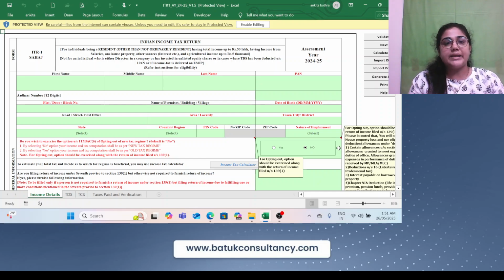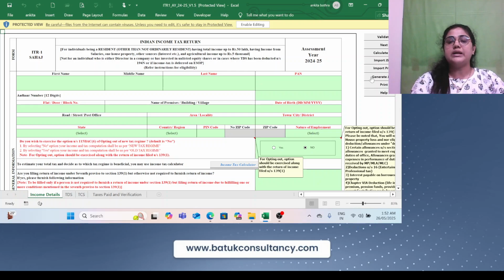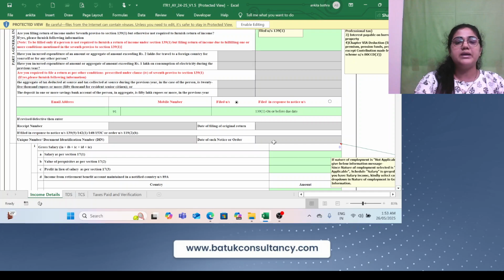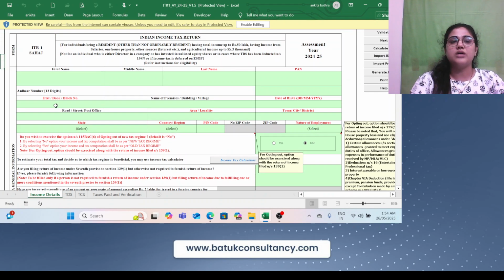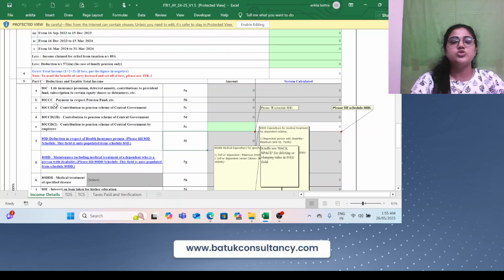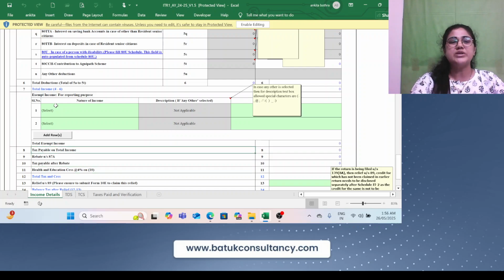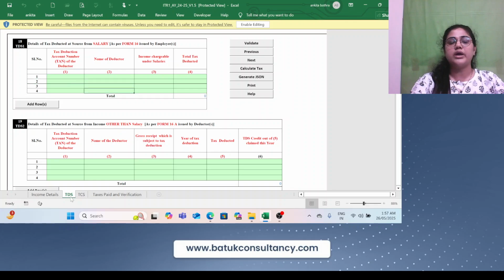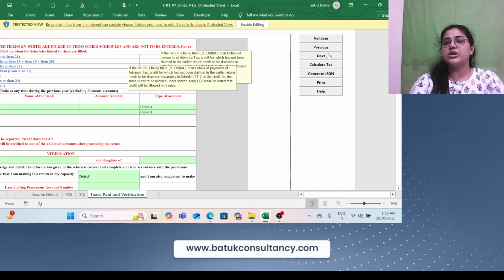INCOME TAX COURSE - ITR 1 (PRACTICAL) - PART 5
This Income Tax Course – ITR-1 (Practical) – Part 5 is a hands-on, step-by-step session designed to translate ITR-1 theory into actual return filing practice. In this video, we walk through the complete practical process of filing ITR-1 (SAHAJ), demonstrating how income details are entered, validated, and verified using the Income Tax Portal and/or offline utility. The session explains how to correctly report salary income, house property income (one property), income from other sources, deductions under Chapter VI-A, exemptions, and tax regime selection.

Special emphasis is placed on matching figures with Form 16, AIS, and Form 26AS, identifying common errors, resolving validation issues, and ensuring accurate computation of tax liability or refund. Practical tips are shared on verification methods, timelines, and post-filing checks to avoid notices or defects. This session is especially beneficial for students, beginners, CA/CMA/CS aspirants, accountants, tax practitioners, and salaried taxpayers who want practical confidence in filing ITR-1 accurately, efficiently, and in compliance with income tax law.

🌐 Learn more about us at batukconsultancy.com